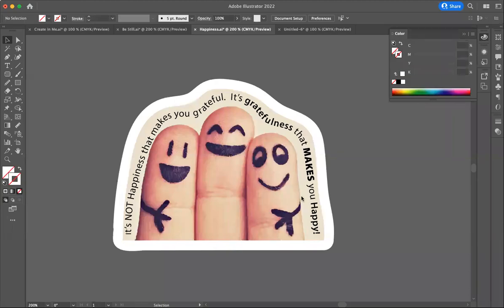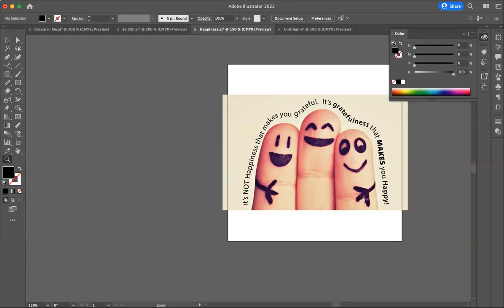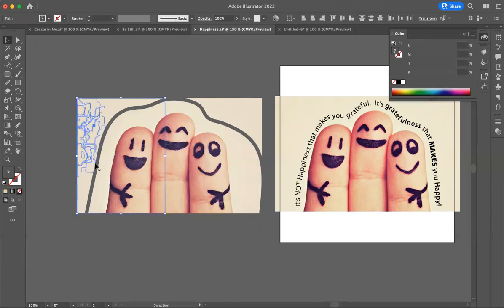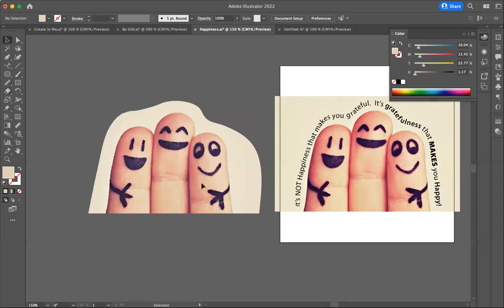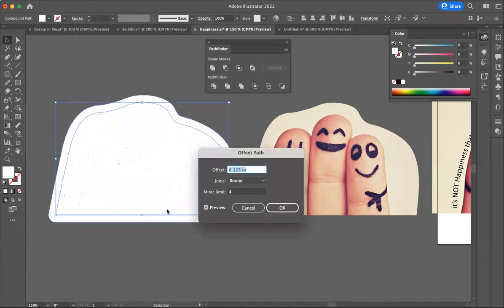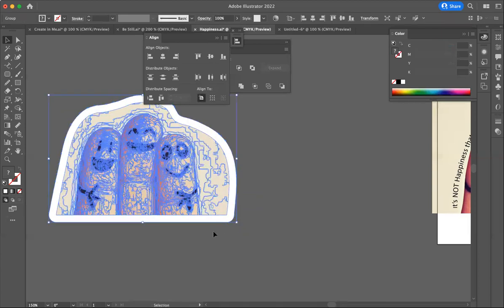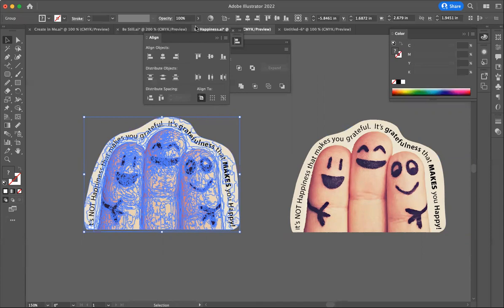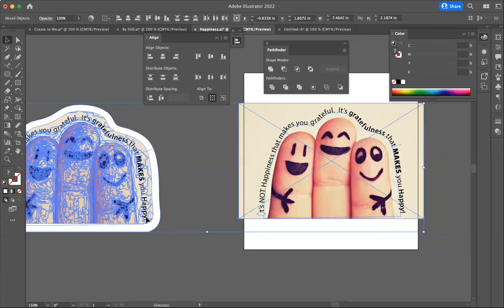How to create a custom die cut sticker in Adobe Illustrator with an image.